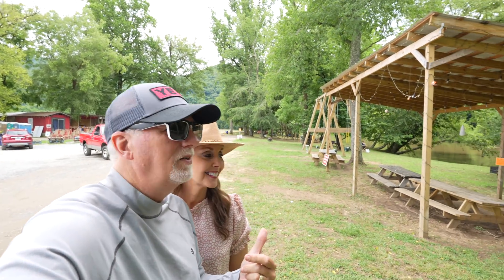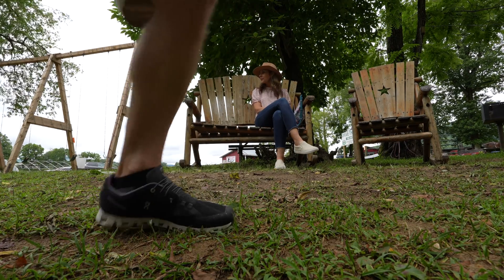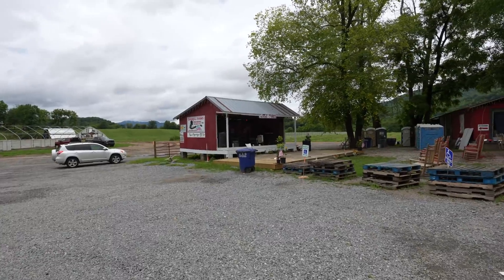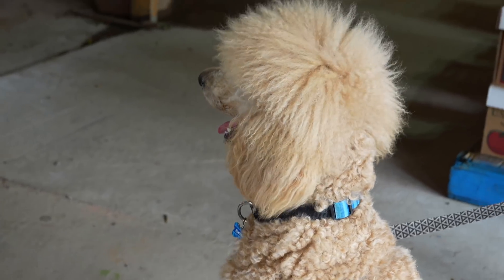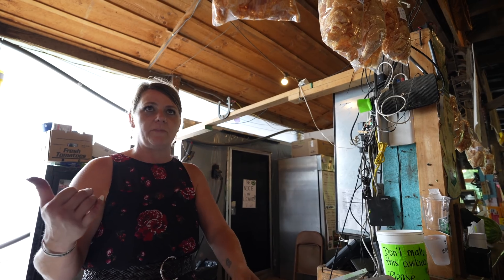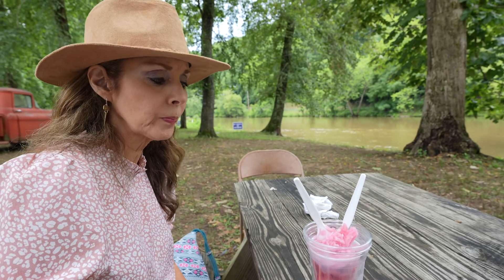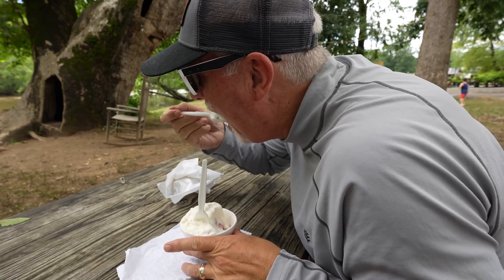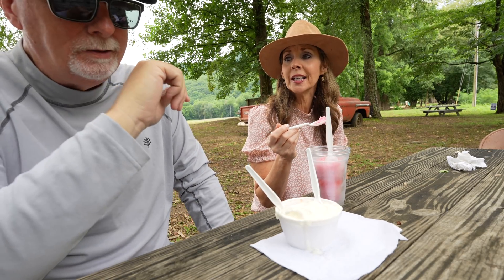Discover Delish Fresh Produce & Enormous Dream Whips At Darnell Farms at Bryson City North Carolina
🎥 IN THIS EPISODE → We visit Darnell Farms in Bryson City North Carolina. Fresh produce by the river and beautiful views including Sunflowers. Did you enjoy this video?
✅→ OUR SMOKY MOUNTAIN TRAVEL PLANNER!
   ✅→ OUR GATLINBURG PICTURES!
Send mail:
Fridays Forever